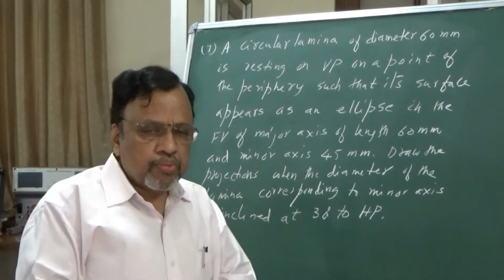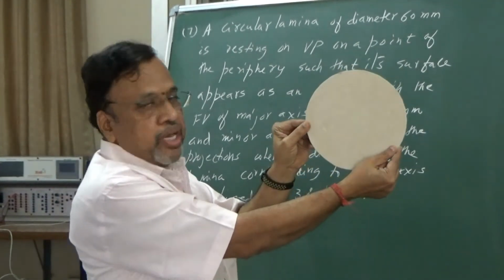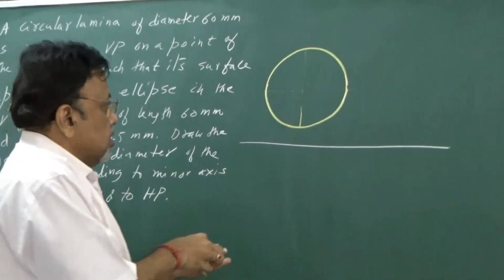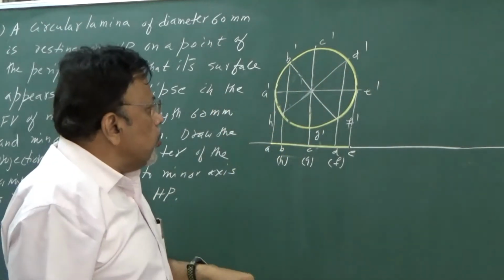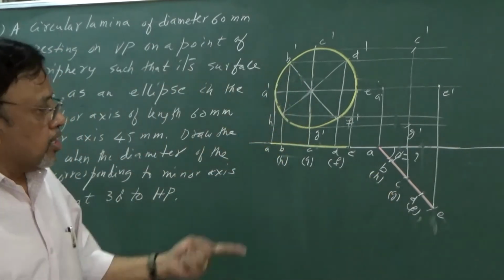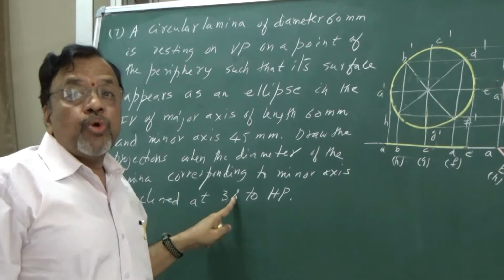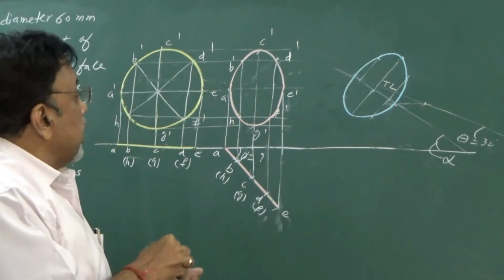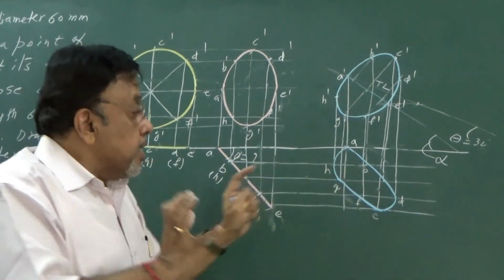Projections of Planes: Oblique Planes 7